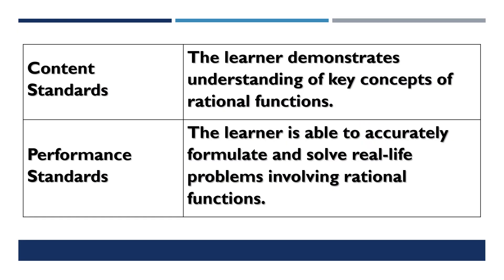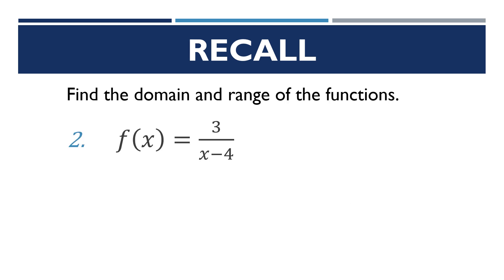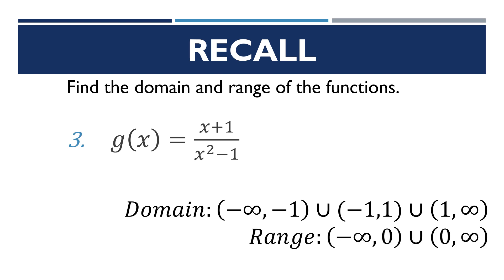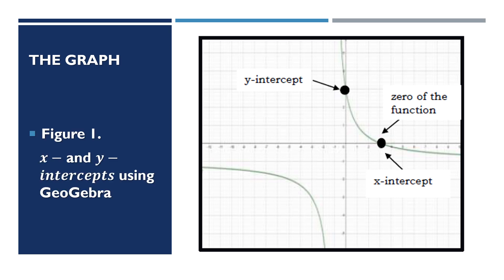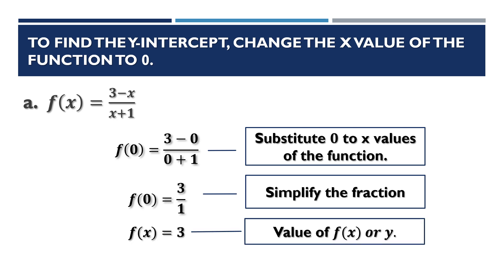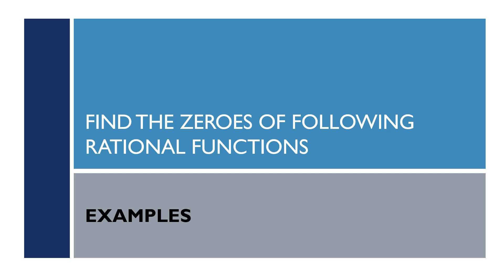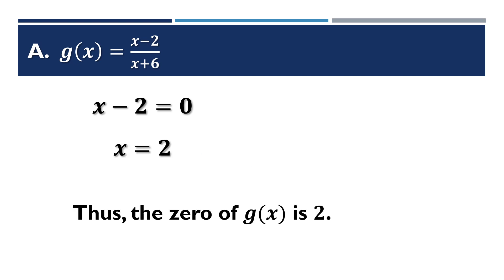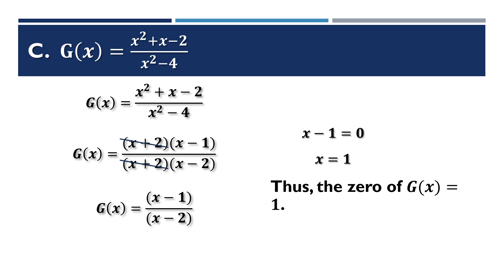Week 3 1 Intercepts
This is a General Mathematics Lesson about Rational Function - Intercepts for Grade 11 Senior High School learners.

CTTO: Maam Beng Ducut